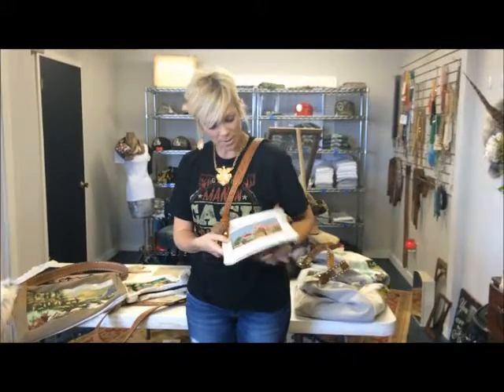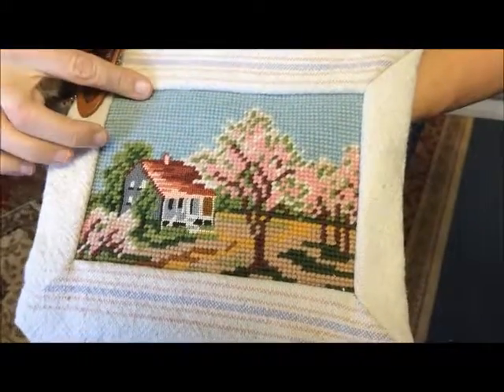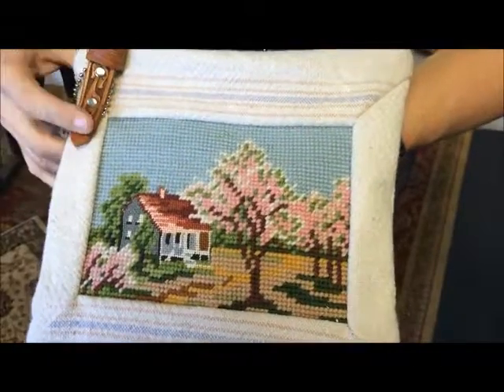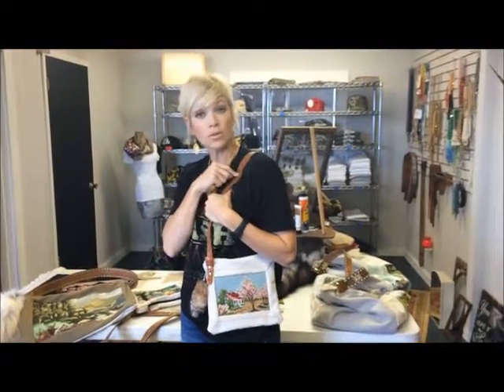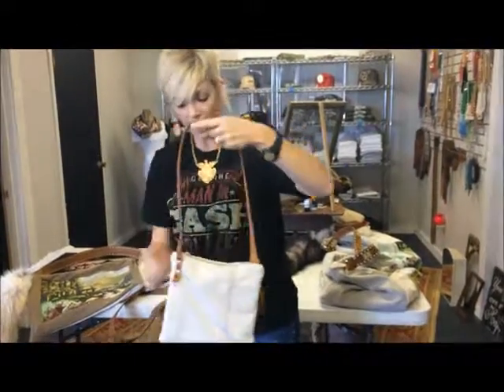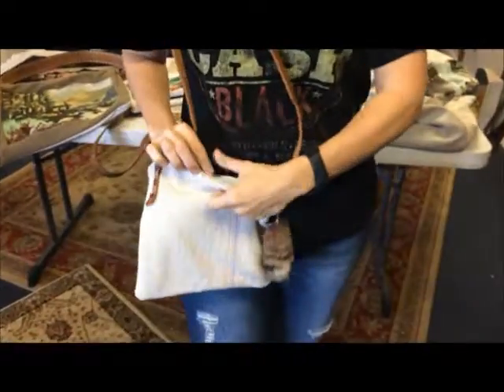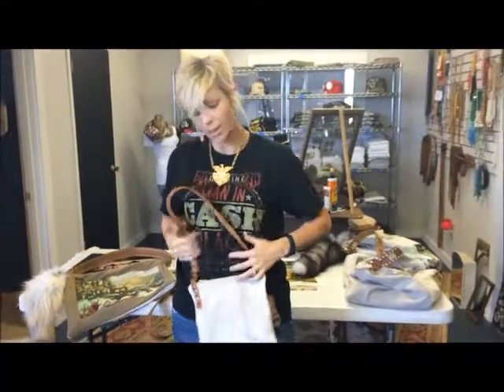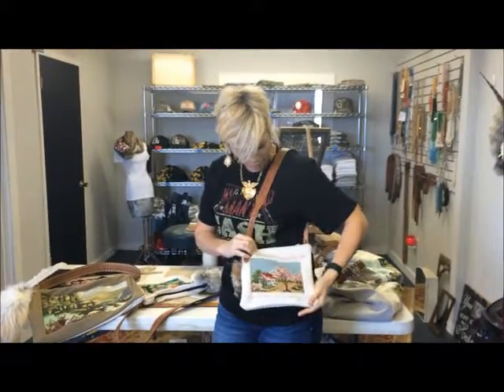BACKWUDS BARBEE purses - "LITTLE CHERRY BLOSSOMS" shoulder bag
Perfect size for every shoulder!

This shoulder bag features a detailed needlepoint done in two different sized threads. The framing and back are made of vintage feed sack (back print is asymmetrical for a little extra fun) and the strap is a reclaimed vintage tooled leather belt. Includes a zipper closure, fitted lining, and a Canadian lynx tail.

for more gorgeous reclaimed handmade (from vintage and antique) goods.

Follow Backwuds Barbee on Facebook for more first-looks and sneak peeks!